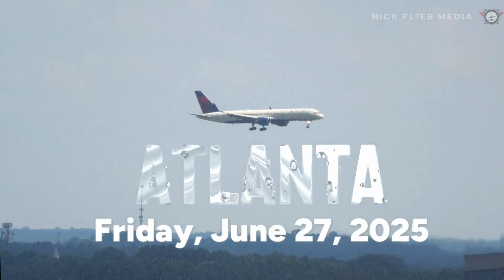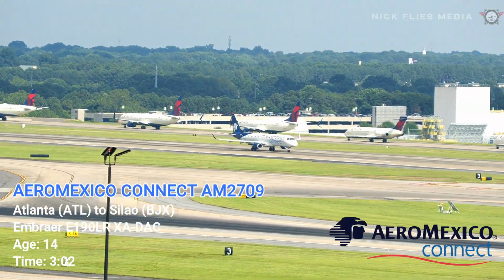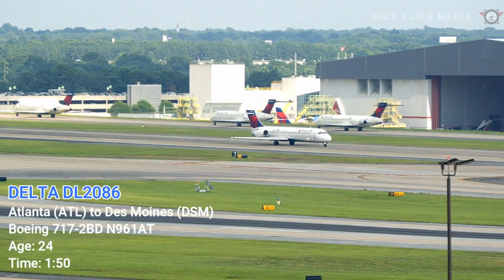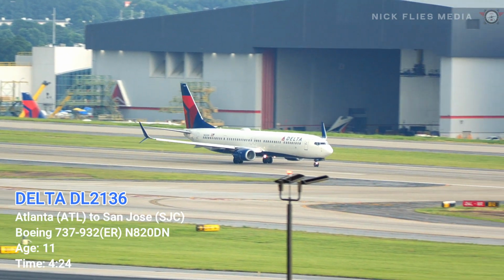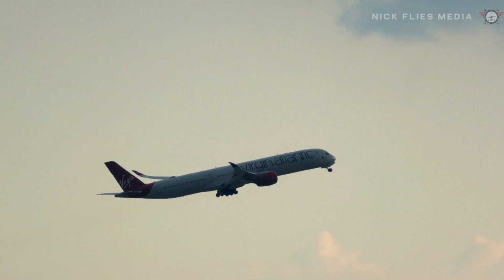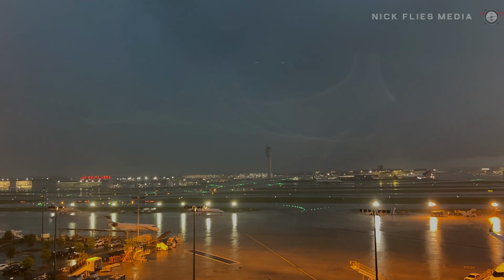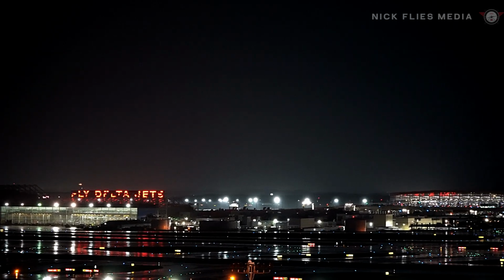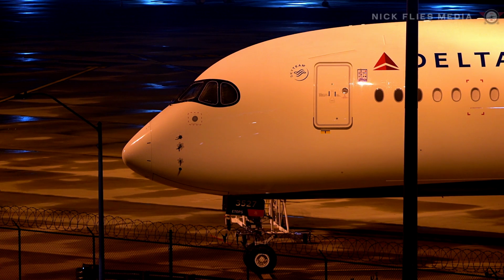Epic Plane Spotting from Atlanta Hartsfield-Jackson Airport KATL. Severe Storms with ATC. 6/27/2025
EPIC Plane Spotting from the World's Busiest Airport! Delta 100th A350, Team USA A330-900 and severe weather in the Atlanta metro area. As soon on CBS Evening News 6/28/2025

Location: Atlanta Hartsfield-Jackson International Airport (KATL)
Date: June 27, 2025
Shot On: Sony A7iii

00:00 Intro
00:10 DELTA DL1153 B752
00:33 DELTA DL294 A359 100 YEARS LIVERY
01:15 SOUTHWEST WN998 B737
02:35 DELTA DL1375 A321
02:50 DELTA DL1700 B739
03:15 DELTA DL924 B753
03:44 DELTA DL175 A333
04:10 CESSNA CITATION SOVEREIGN N333MG
04:45 DELTA DL517 B753
05:21 SOUTHWEST WN4159 B737
06:00 AEROMEXICO CONNECT AM2709 E190
07:15 DELTA DL2086 B717
07:50 DELTA DL1029 A333
08:30 DELTA DL519 A321
08:45 DELTA DL1254 B717
09:15 DELTA DL1821 B717
09:48 UNITED UA356 B737
10:15 DELTA DL2329 A321
10:44 DELTA DL3212 B717
11:13 DELTA DL823 B763
11:28 DELTA DL301 B763
11:58 UPS 5306 MD-11F
13:40 DELTA A350 100TH LIVERY UP CLOSE
14:43 DELTA DL222 A339 TEAM USA
16:20 AMERICAN AA1008 A21N
17:05 FRONTIER F93021 A32N
17:30 DELTA DL2136 B739
18:03 WESTJET WS1591 B738
18:25 ALASKA AS783 B739
19:03 SPIRIT NK2173 A320 SKITTLES
19:44 DELTA DL528 B753
20:38 DELTA DL85 B763
21:16 DELTA DL2265 B752
21:53 DELTA DL2978 B739
22:24 VIRGIN ATLANTIC VS110 A35X
22:50 STORMS BEGIN WITH EPIC LIGHTNING & ATC AUDIO
24:00 TOWER EVACUATED
32:31 LATAM AIRLINES LA2482 B763
33:07 AIR FRANCE AF34 B772
33:35 FRONTIER F91116 A320
34:05 SOUTHWEST WN2913 B737
34:45 DELTA DL1839 A321
35:00 DELTA DL2168 A319
35:35 UNITED UA1329 A319
36:00 DELTA DL446 B764
36:27 DELTA DL26 A359
37:05 SOUTHWEST WN1287 B737 HEROES OF THE HEART
37:30 UNITED UA1671 A319
38:31 SOUTHWEST WN417 B737 NEVADA ONE
40:40 OUTRO